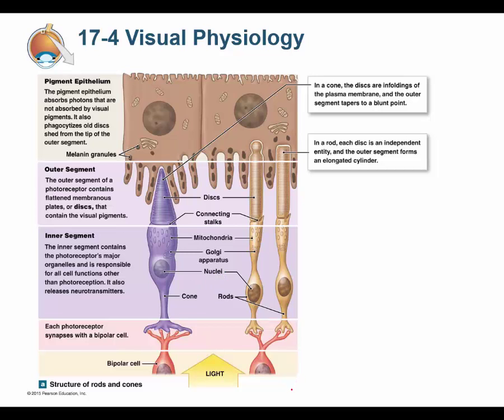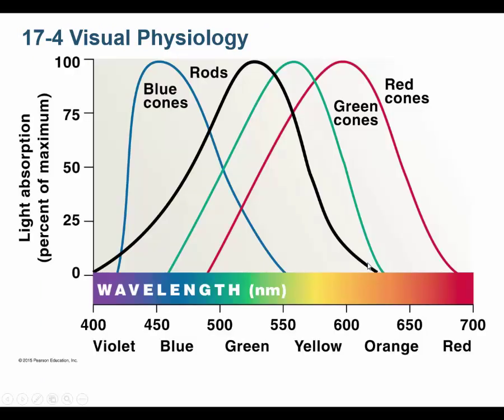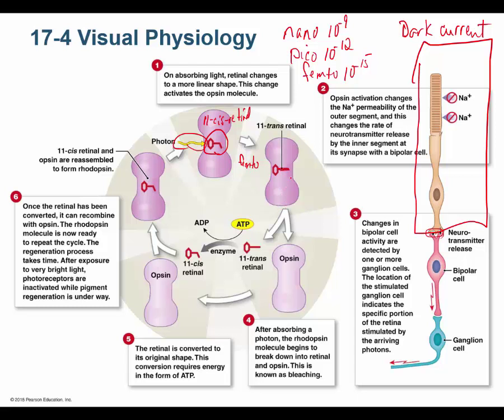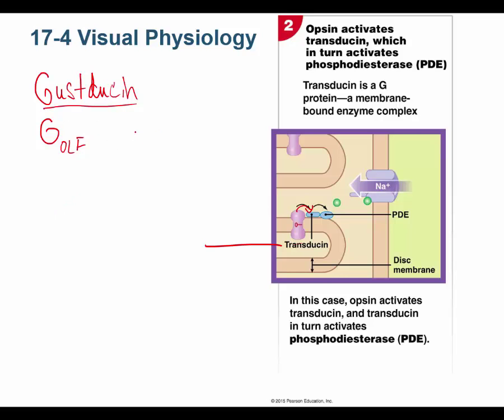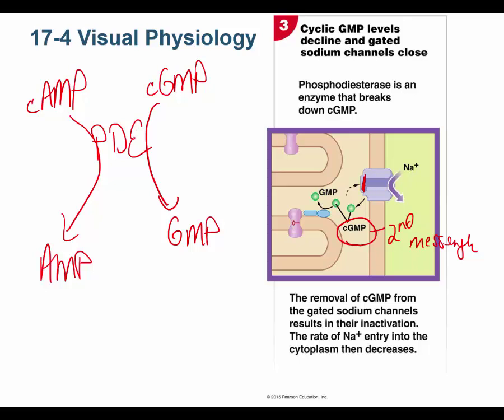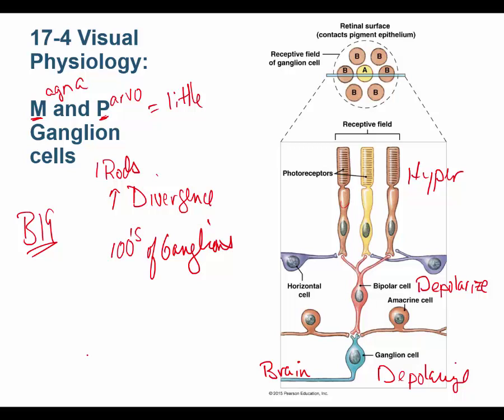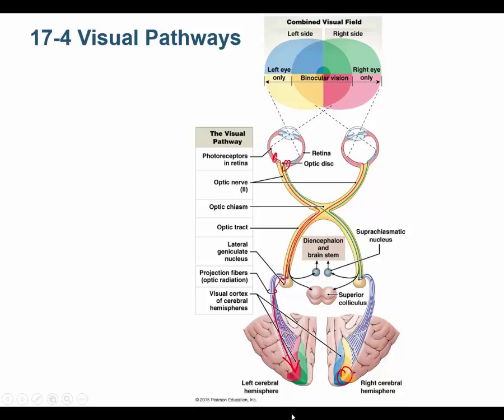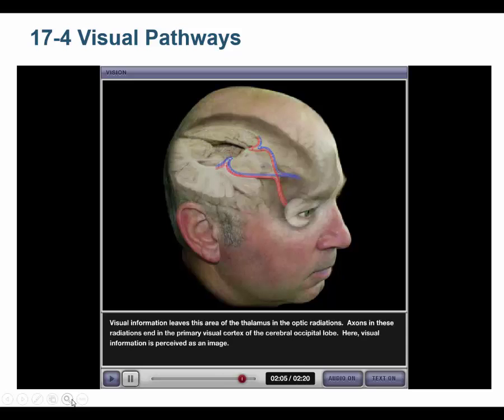Jeffrey Kiggins lectures Special Senses 4of5